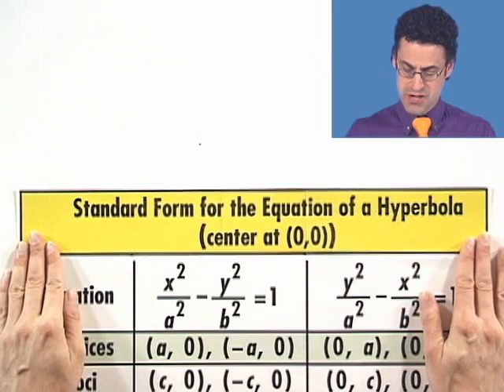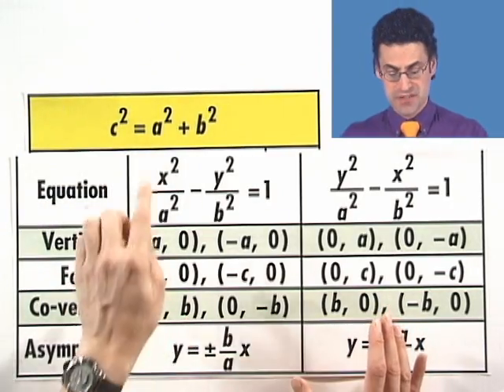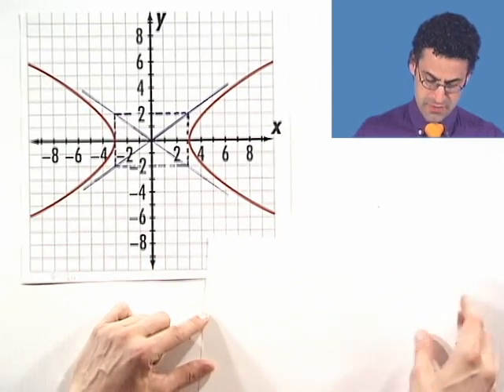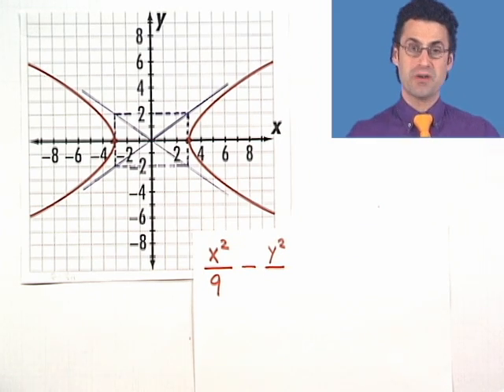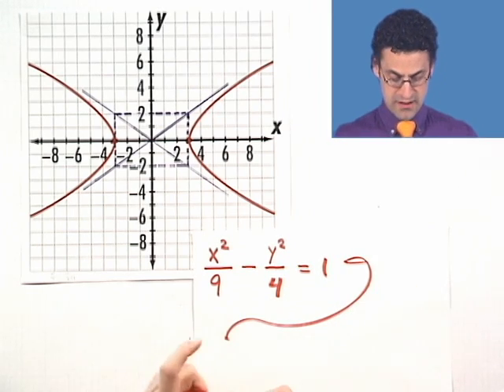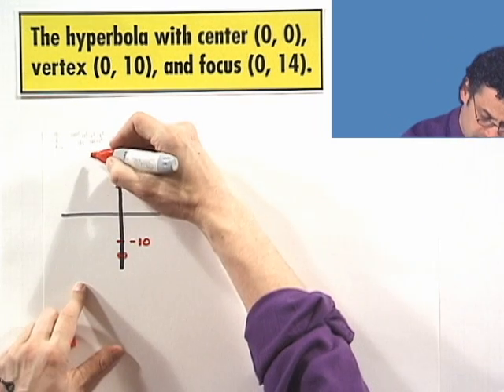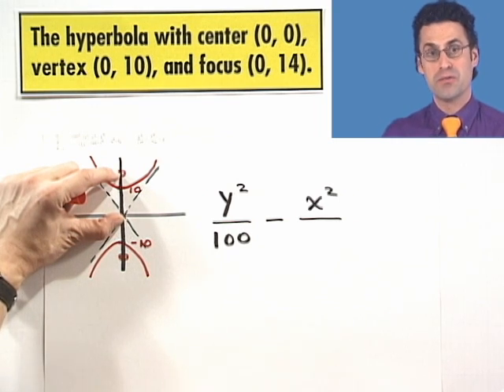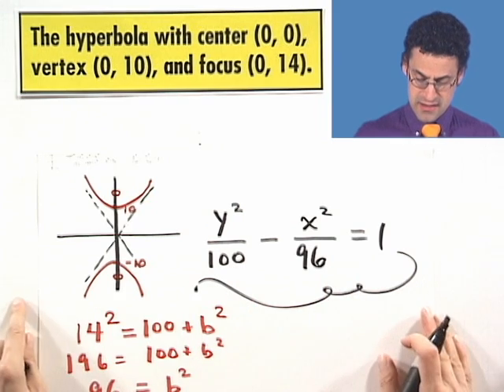Writing the Equation of a Hyperbola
Chapter 5 Rational Functions and Conics, Subchapter 5.4 Hyperbolas